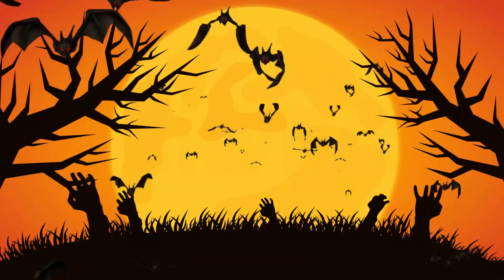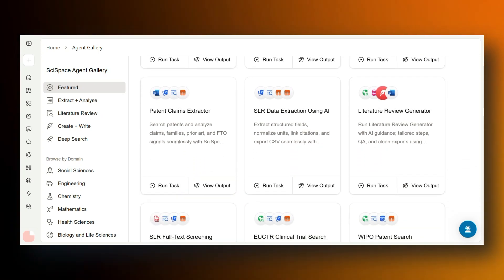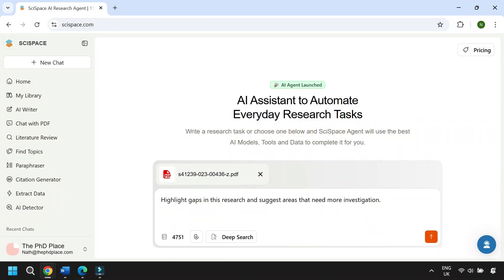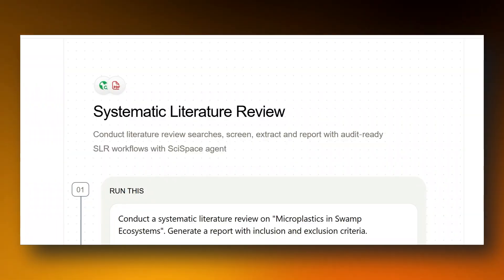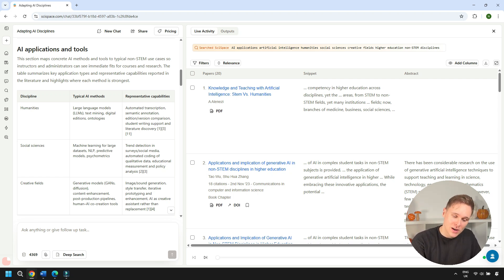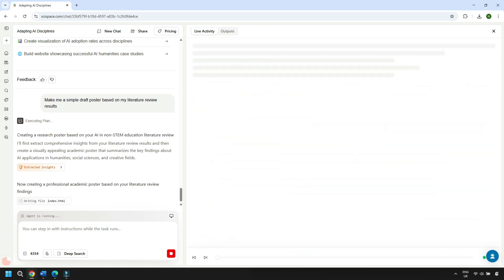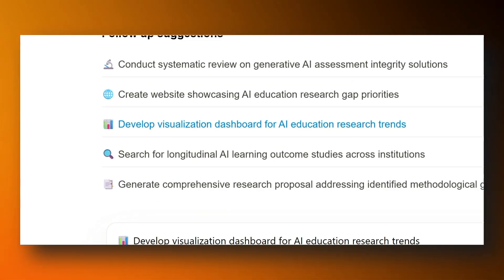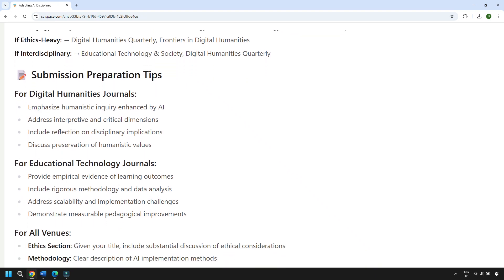The Most Powerful AI Tool for Researchers? SciSpace Agent Walkthrough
In this walkthrough, I’ll show you four things you can do with the new SciSpace Agent: identifying research gaps, supporting your literature reviews, auto-generating posters, and finding the right journal for your paper. Instead of jumping between separate tools, the agent integrates 150+ research tools and databases (PubMed, Google Scholar, arXiv, grants.gov, and more) alongside SciSpace’s own features, including a database of 280M+ papers.

Video Chapters
0:00 – Introduction
0:33 – What SciSpace Agent does
1:22 – Research gaps analysis
3:03 – Literature review support
4:49 – Poster creation tool
6:17 – Journal finder & submission strategy
7:16 – Final thoughts & subscribe